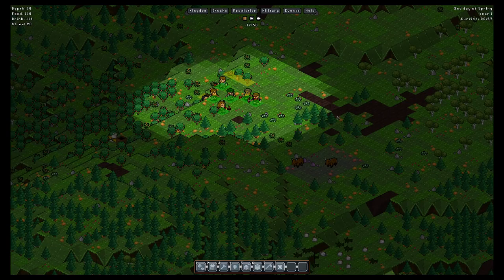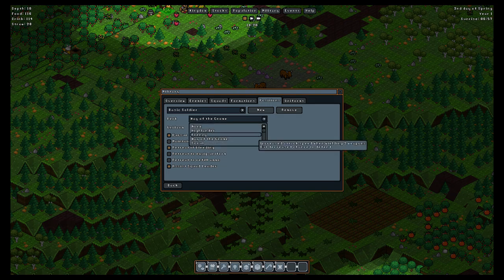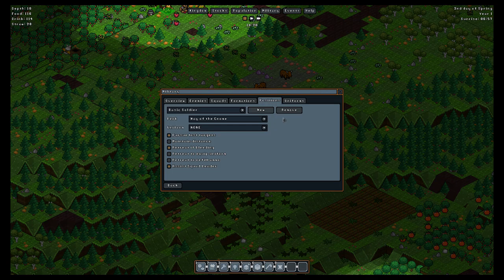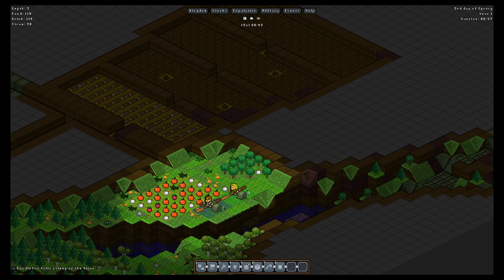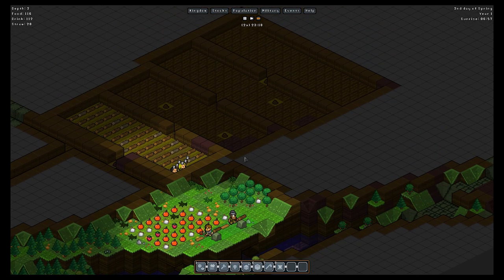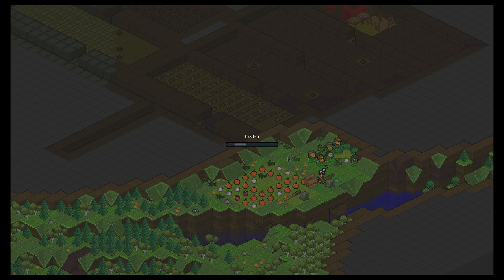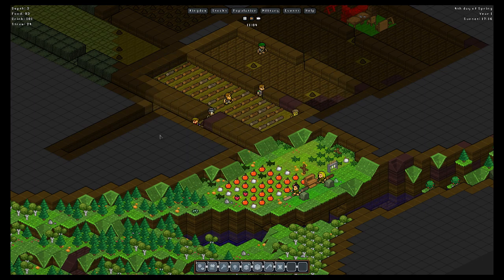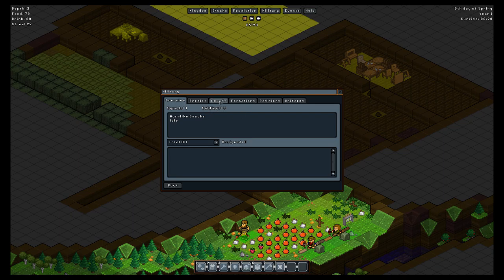Tutorial Tuesday - Gnomoria! (part 3)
Today we return to the comprehensive how-to on Gnomoria! Starting with some basics about how to make yourself a REALLY good early defense force, we then look into the military settings a little bit, cover placement of training grounds and scheduling their workouts.